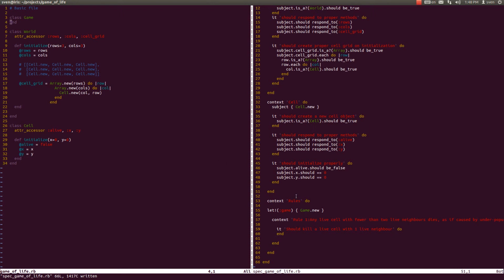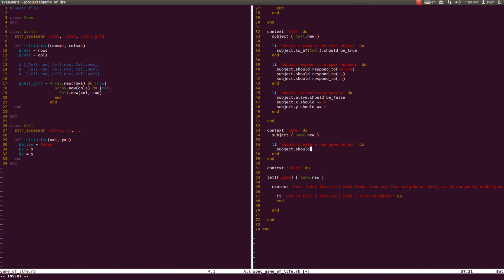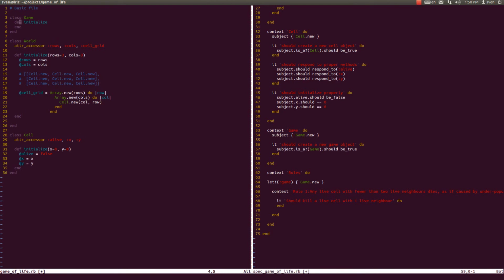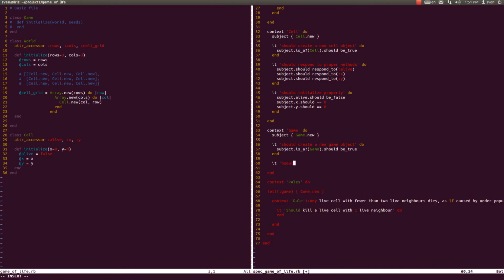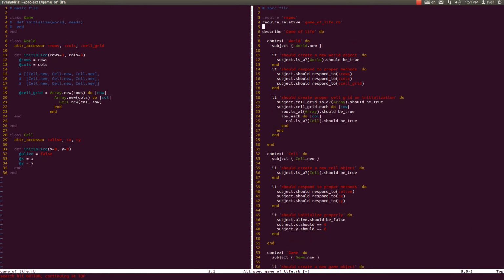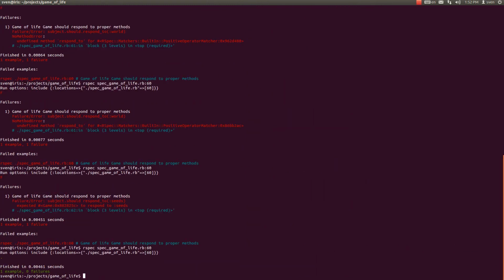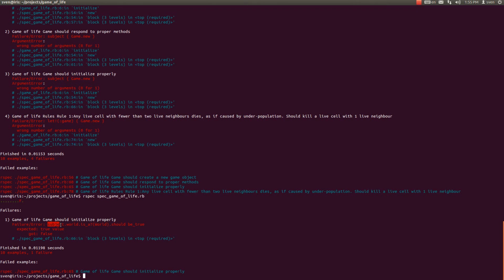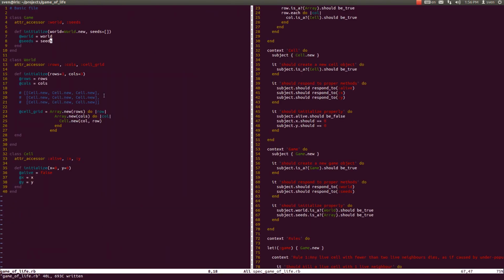Game of Life in Ruby Tutorial - part 7 - Game Class